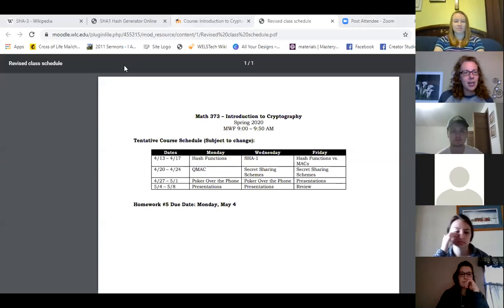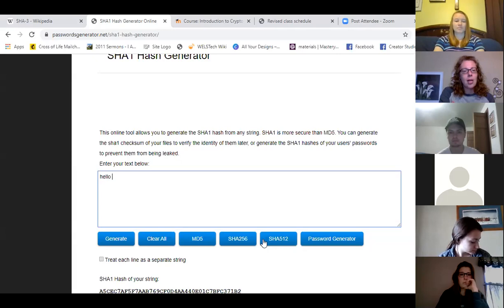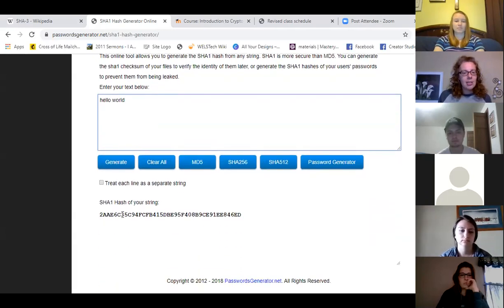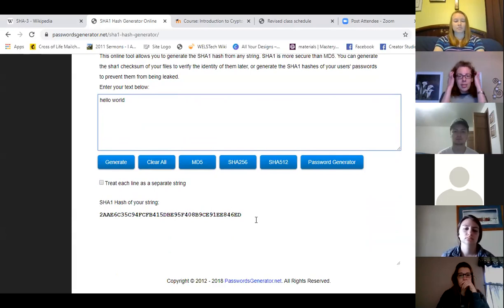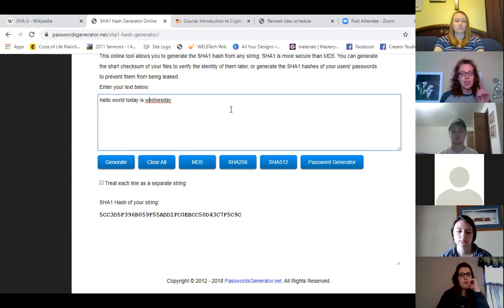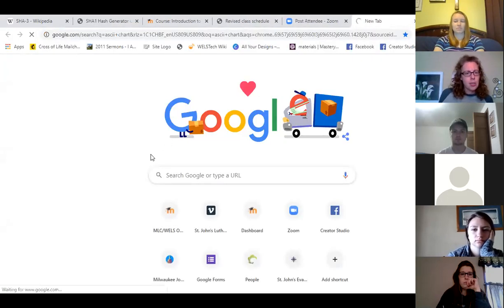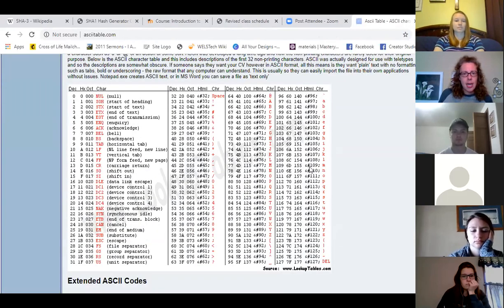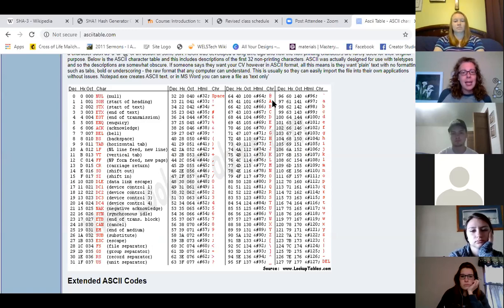MAT 373 4-15-2020 Part 3